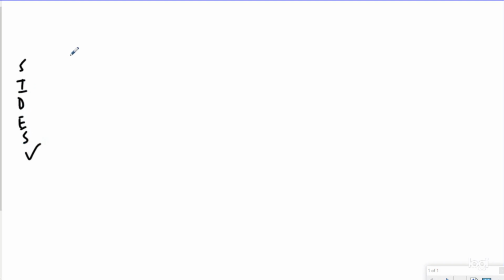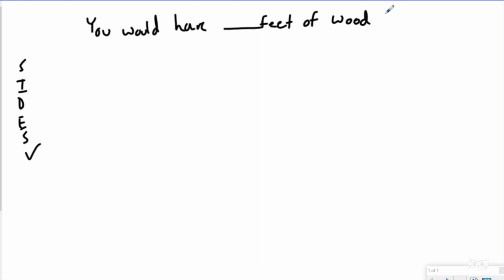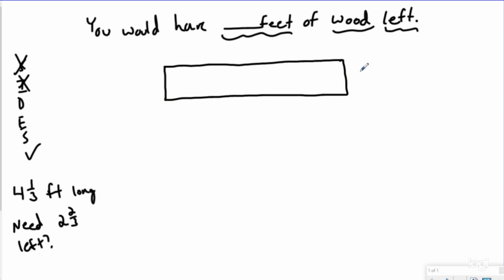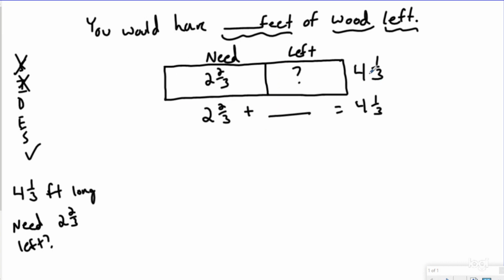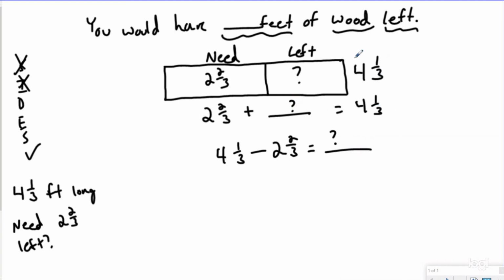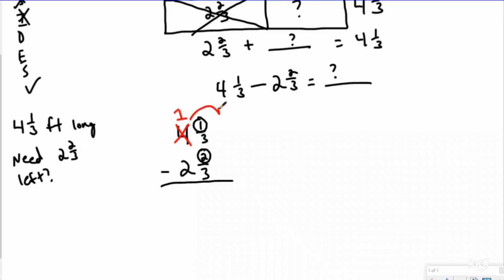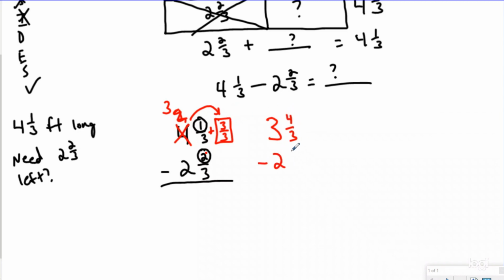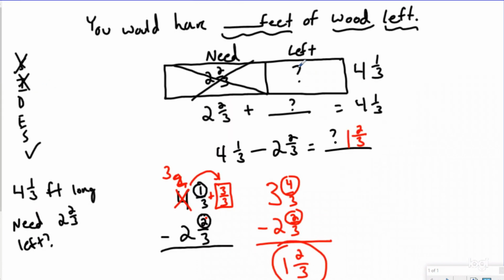Quarantine Math 4th Grade Day 5 - Virtual School - 4.NF.3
In Episode 5 we explore an abandoned house.